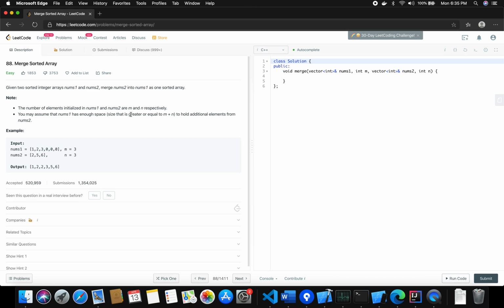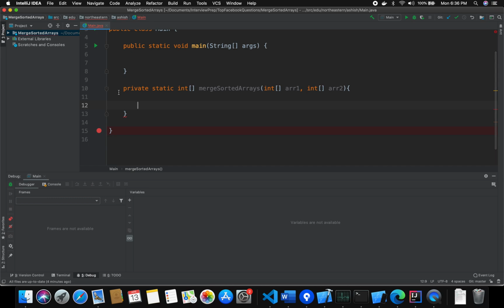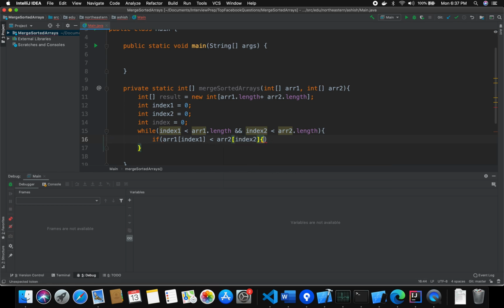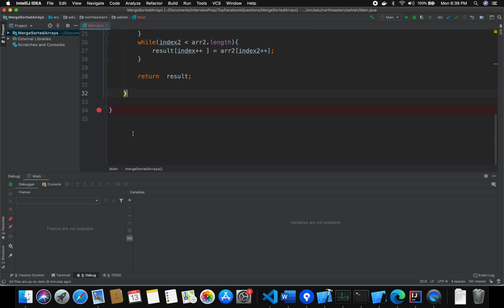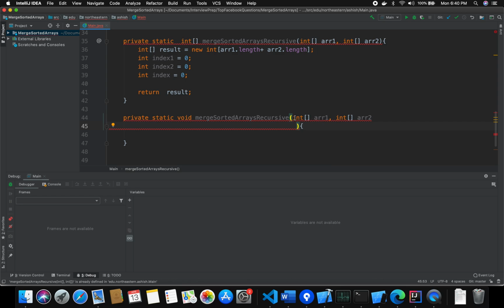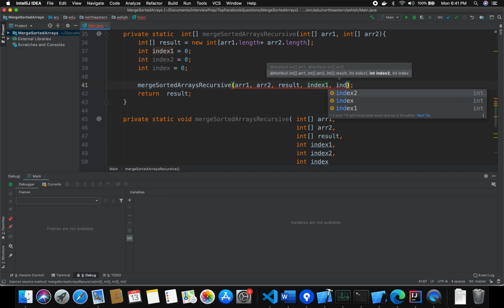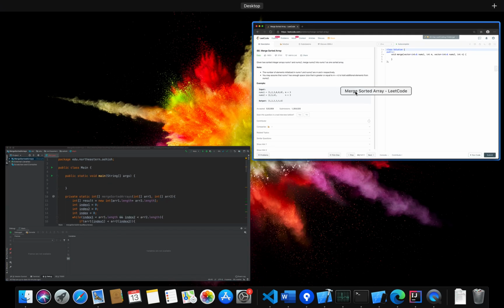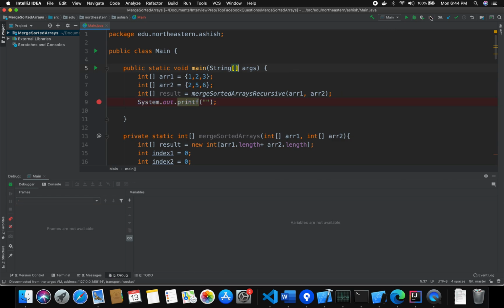Facebook Interview Question in less than 10 minutes Merge Two Sorted Arrays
Difficulty: Easy
Merge Two Sorted Arrays Iterative and Recursive  Time complexity O(N)